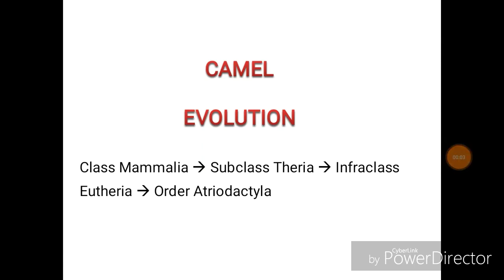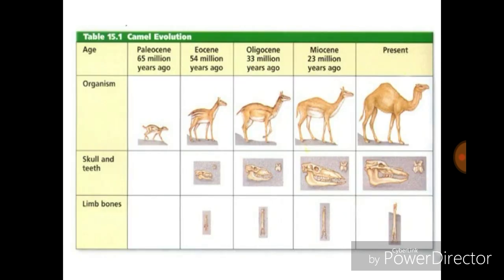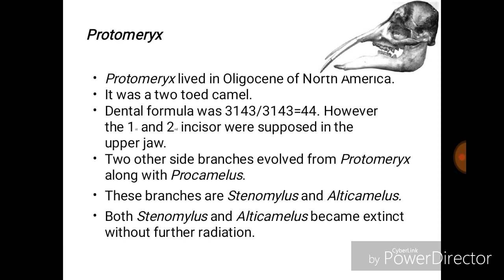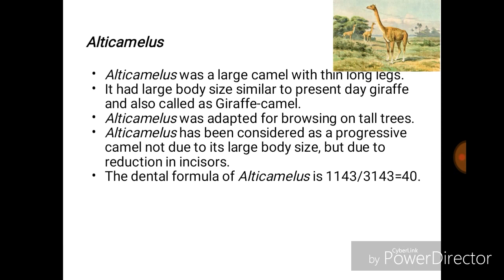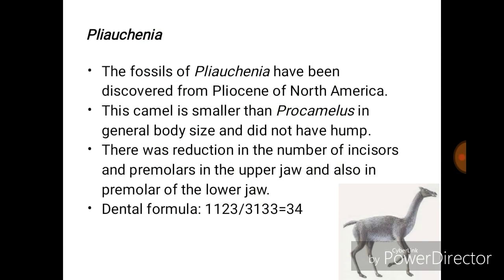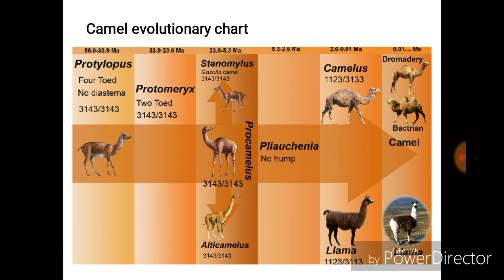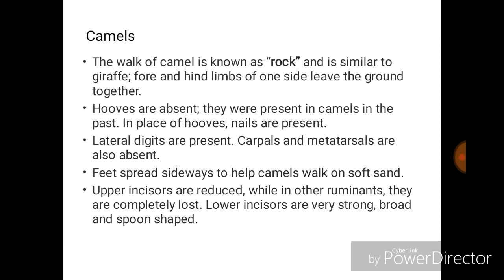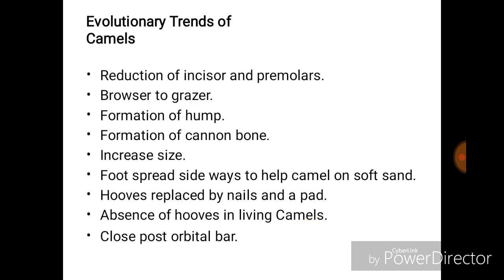Evolution of Camel | Slideshare | HS BIOLOGY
Material taken from Ahmad Raza, member of Al-manjo Squad, Courtesy of University of Punjab, Zoology Department, Lahore

Camel Evolution. Protylopos. Protomeryx. Stenomylus. Alticamelus. Procamrlus. Pliauchenia. Camelops. Llama. Camelus.
Llama vicugna. Llama lama. Camelus dromidarius. Camelus bacterianus

Phylogeny of Camel